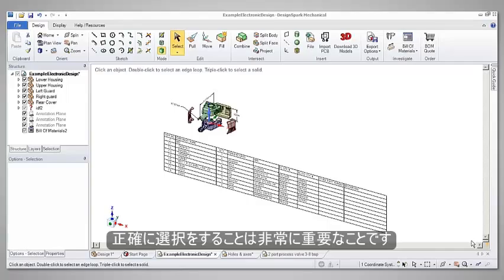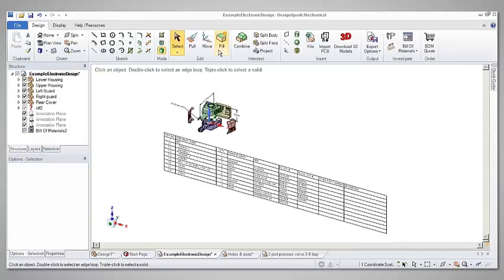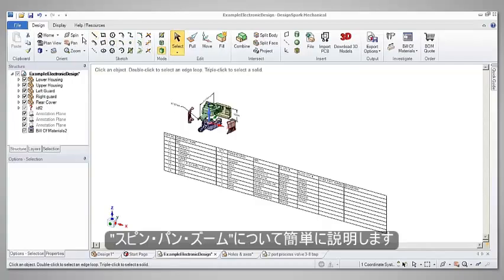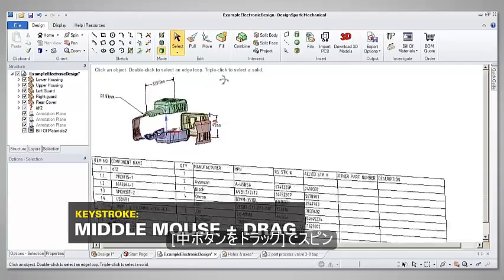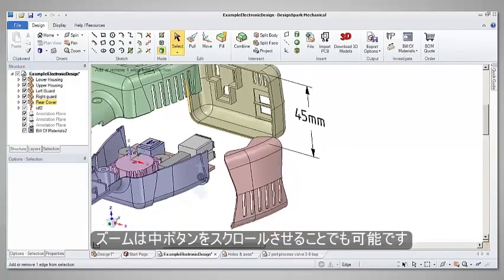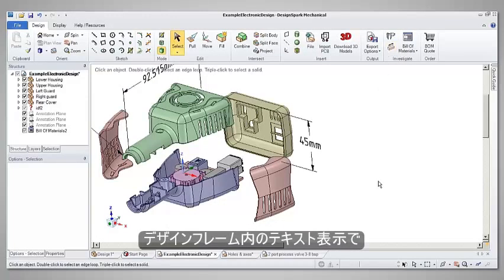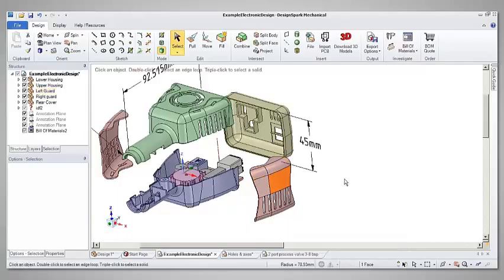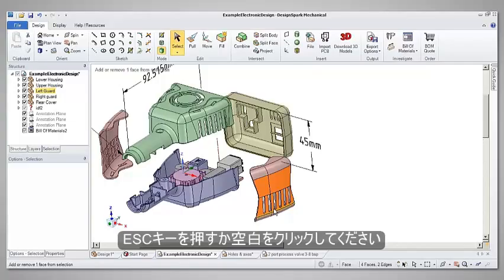【DS Mechanical】チュートリアルビデオ ~選択と関連ツール~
DesignSpark日本語版公式チャンネルです。

DesignSpark Mechanicalチュートリアルビデオ「選択機能編」の選択と関連ツールパートです。

無料3D CAD「DesignSpark Mechanical」お勧めポイント
①軽い！(低スペックPCでもOK)
②簡単（JW CAD等の2D CADユーザや素人にも易しい）
③ローカル保存（データ流出し辛い）
④他ツールとの連携（基板CAD、3DCG、SketchUp）
⑤3DPDF標準対応
⑥商用利用でも完全無料

DesignSpark Mechanicalは無料で商用利用できる3次元CADです。以下からダウンロードできます。

DesignSparkは部品通販商社アールエスコンポーネンツが運営・提供しています。